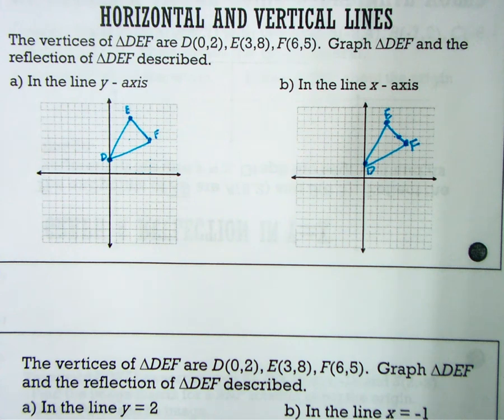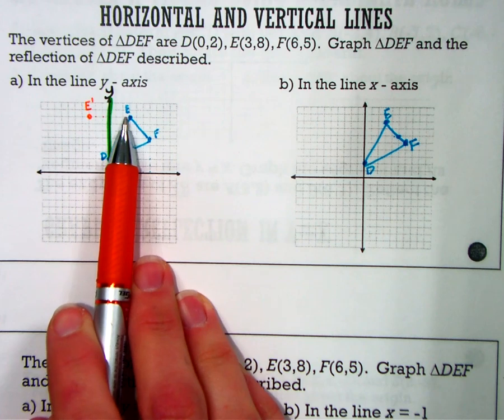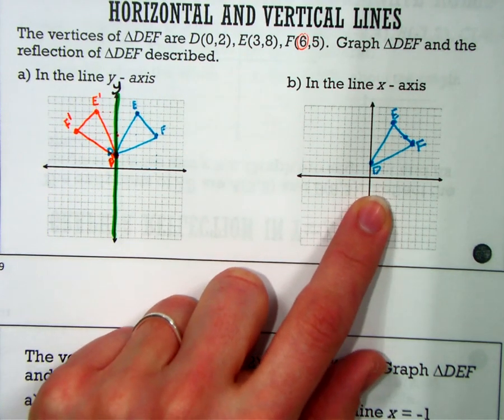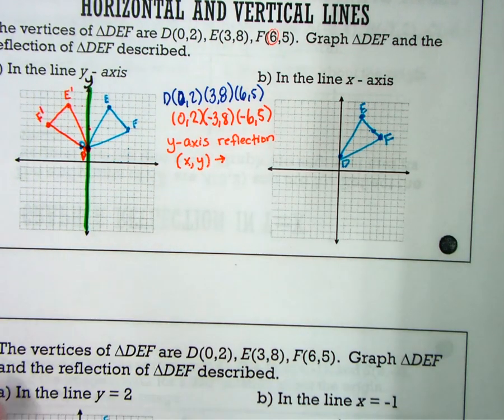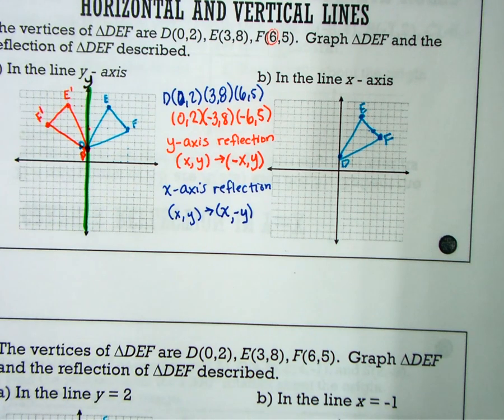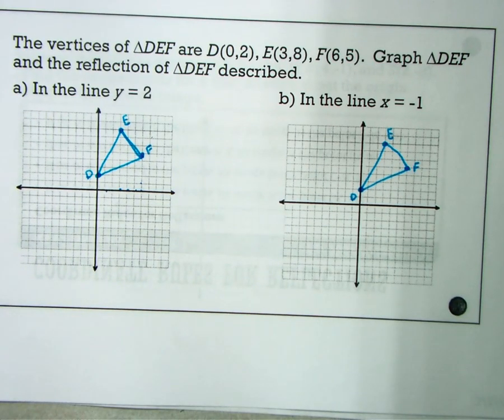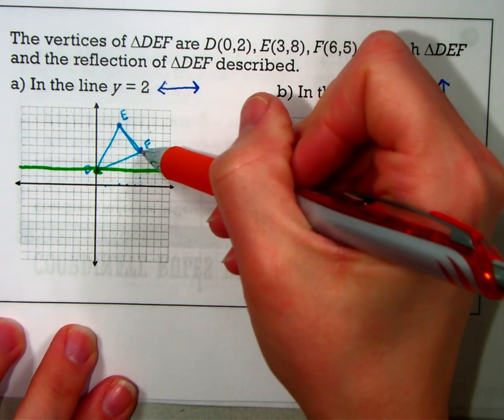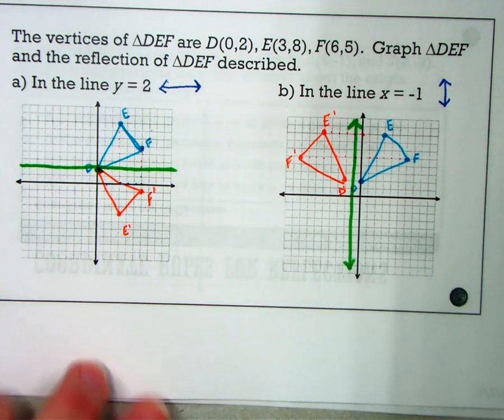Reflections in the coordinate plane